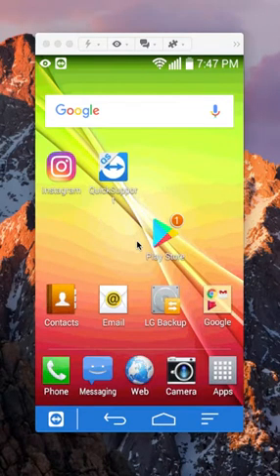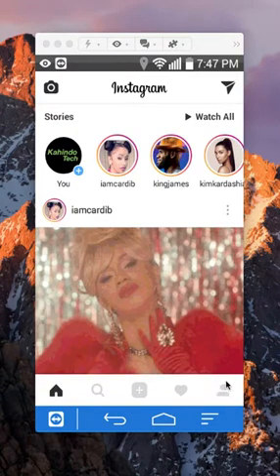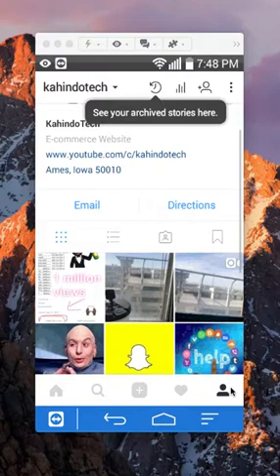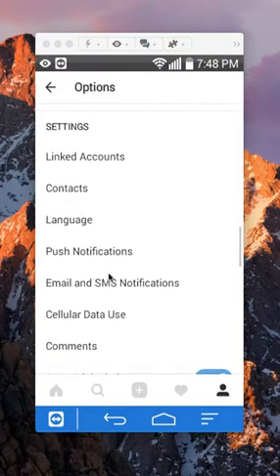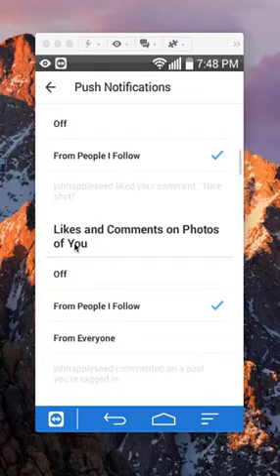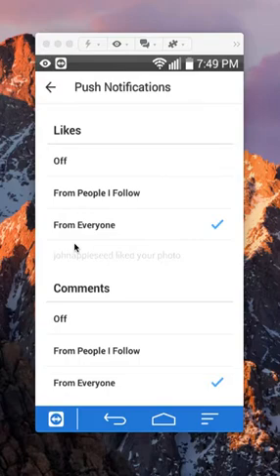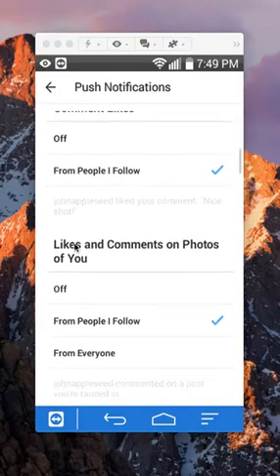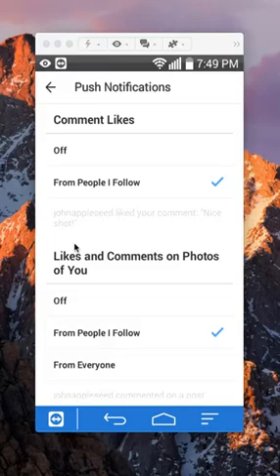How To Turn Off Notifications Instagram Android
This video shows How To Turn Off Notifications Instagram Android.